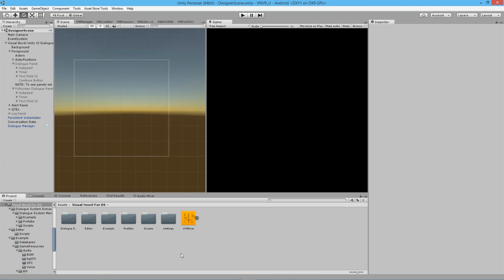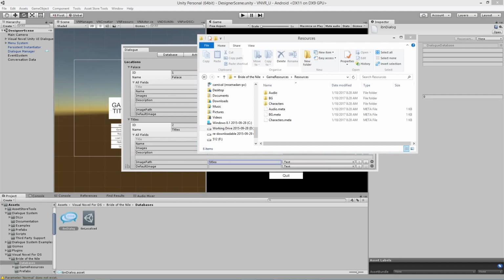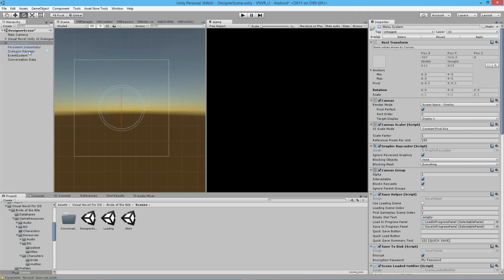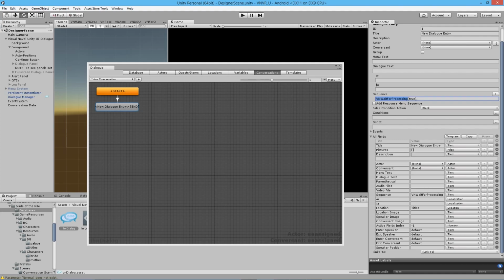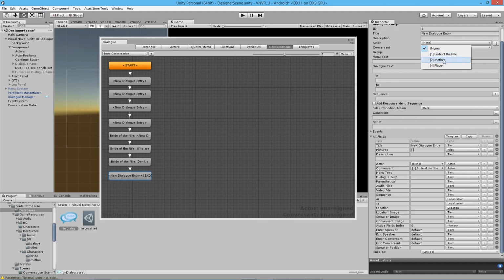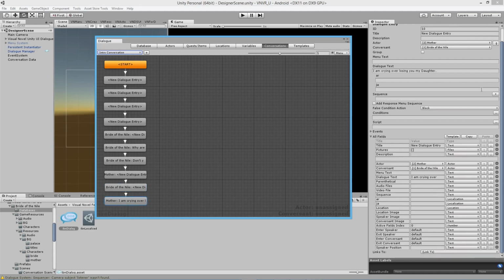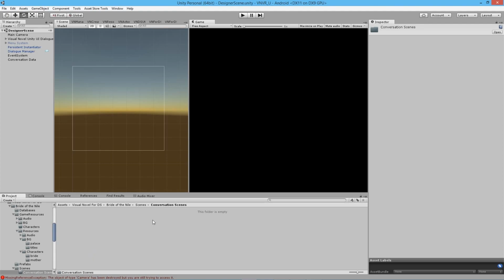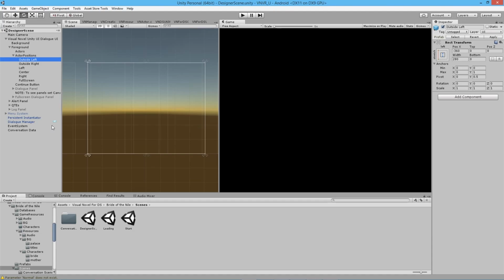Visual Novel for Dialogue System for Unity Tutorial 1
This is a tutorial for Visual Novel for Dialogue System for Unity.

This tutorial duplicates a scene that can be found in Bride of the Nile Visual Novel.